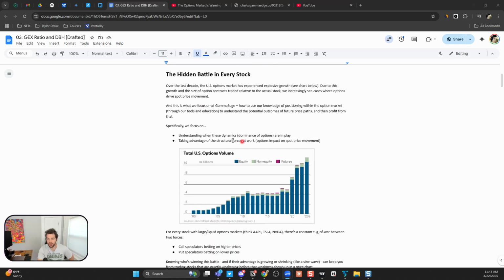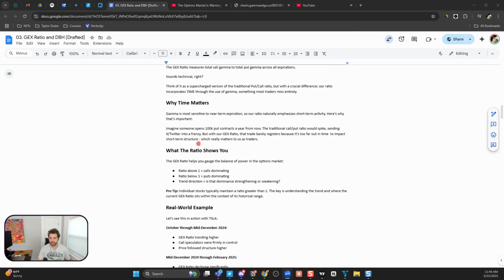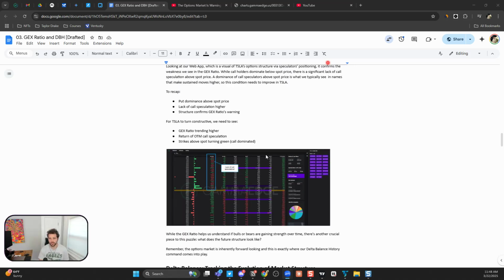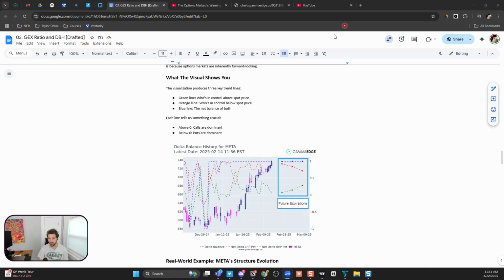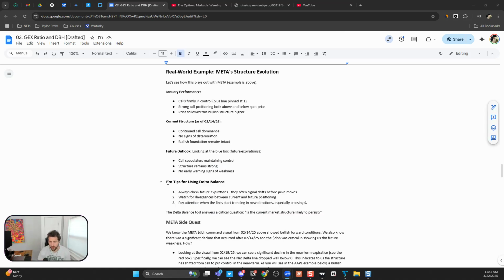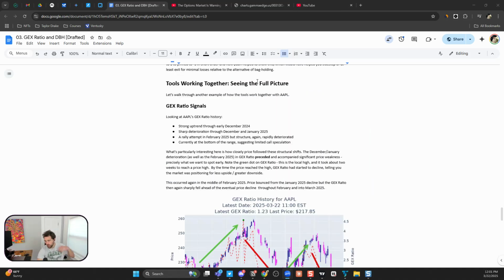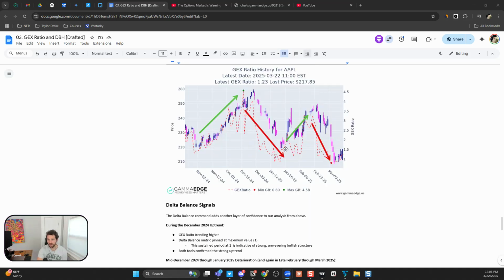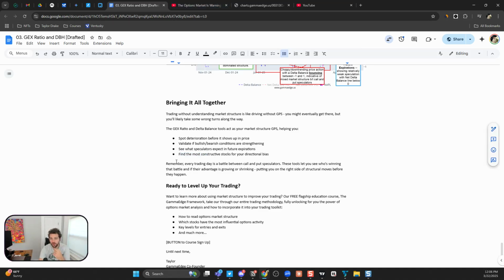The Options Market Is Warning You: See Stock Weakness Before Price Breaks Down